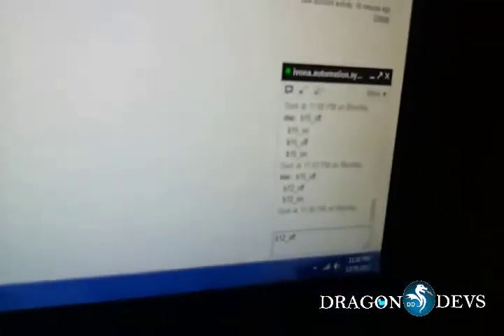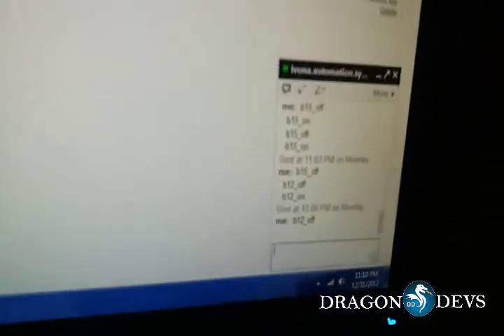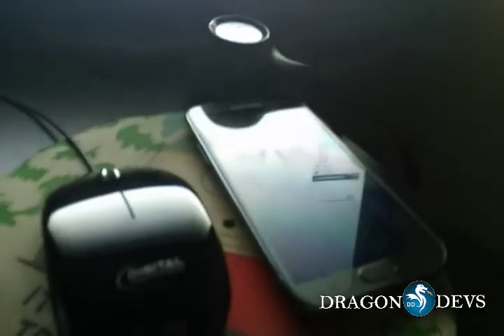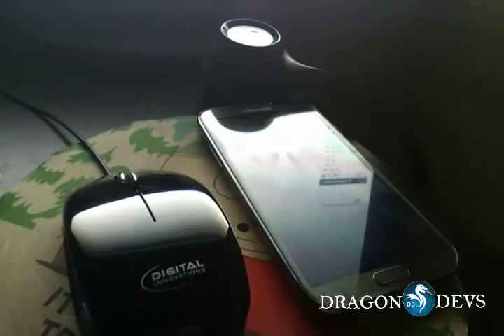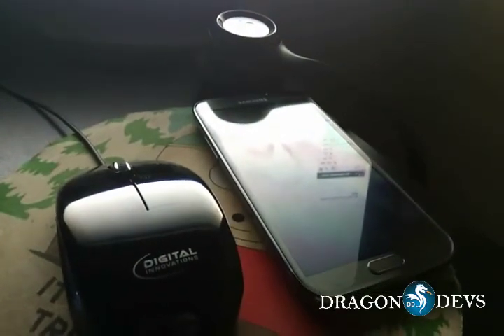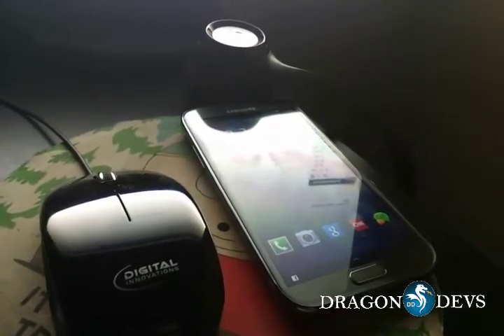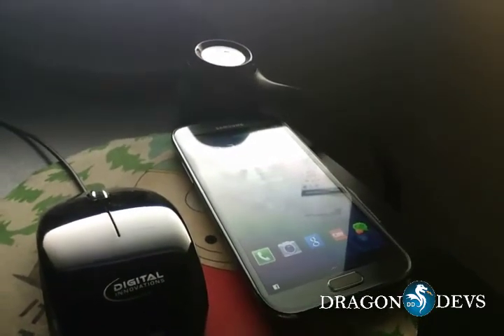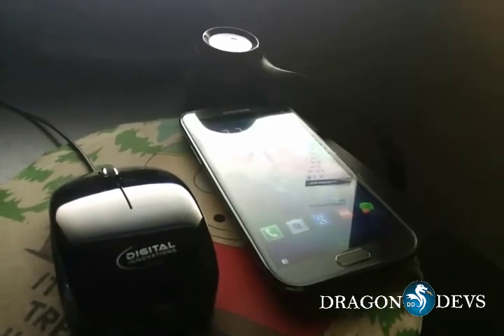Modified TMPC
Home Automation Project showing the keyword detection program